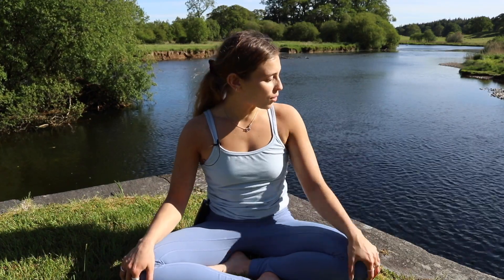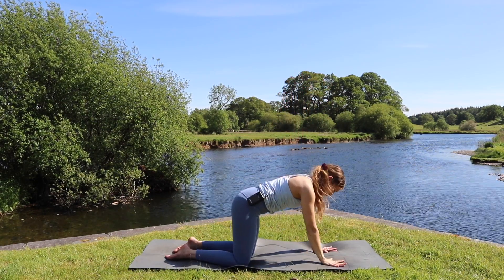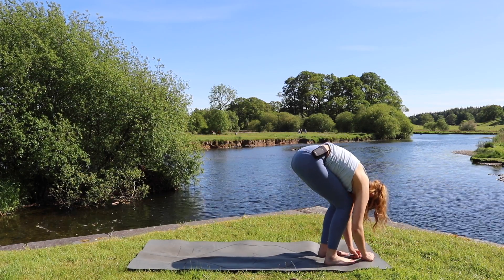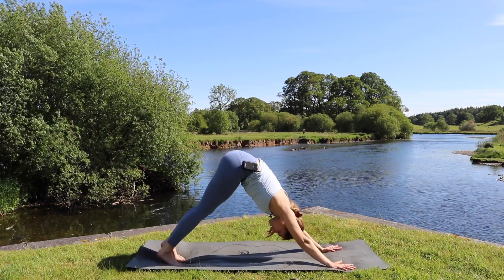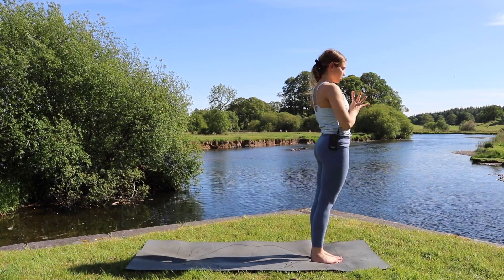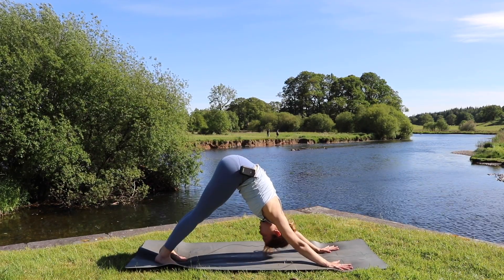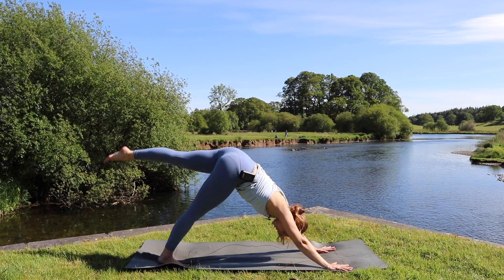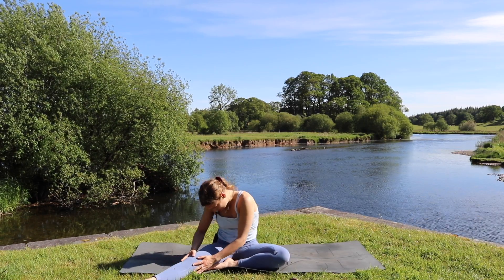DAY 1 Water - 4 DAY ELEMENTS CHALLENGE - Flow like Water - 30 Minutes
DAY 1 of the 4 Day Easter challenge. This WATER class is all about fluidty. We will constantly move through poses, thinking about the transistions just as much as the poses. This is a tranquil but empowering class.
The constant moving will earn your savansana at the end.
All new customers get the first class for free using the code ‘ FIRST-FREE’ in the coupon box when booking.
The mat I am using in the video is our Non-Slip Eco-Friendly yoga mat.
The mat comes with a mat bag and a yoga strap.